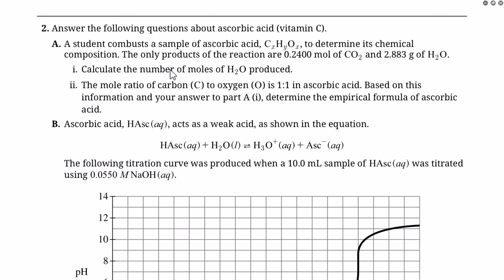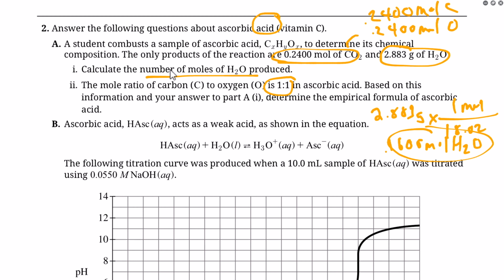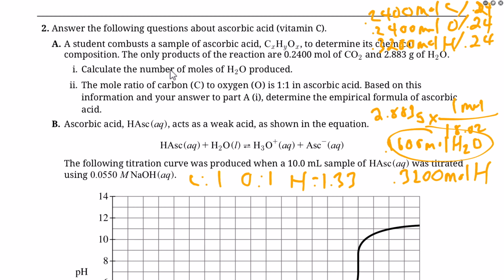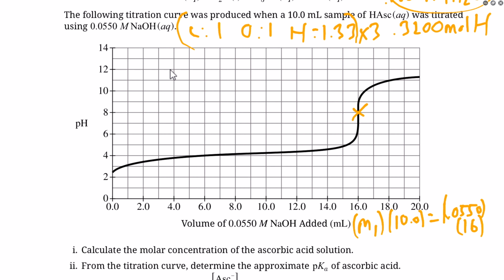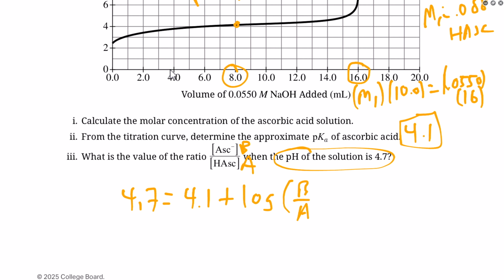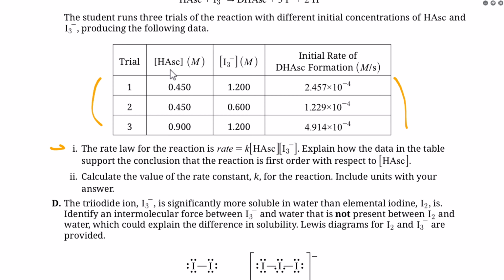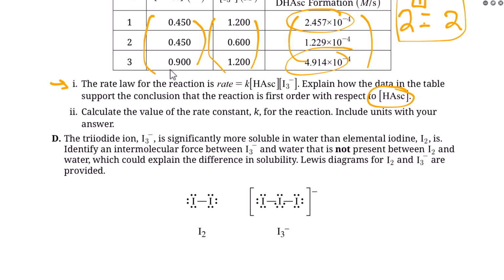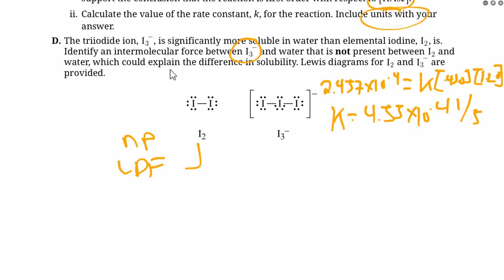AP Chemistry 2025: Free Response Question #2 Answer